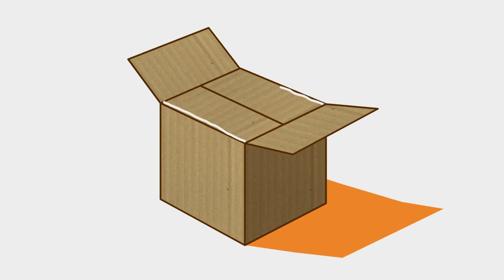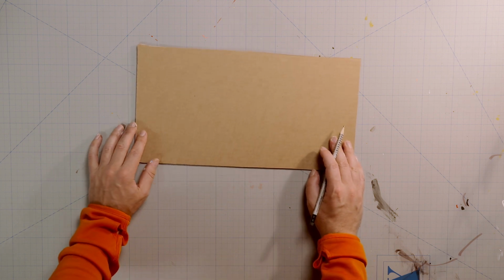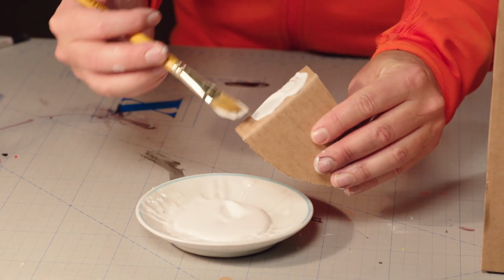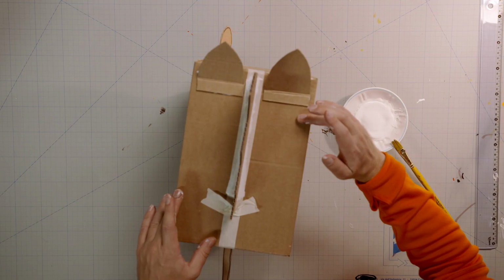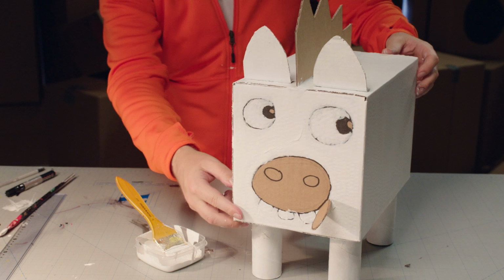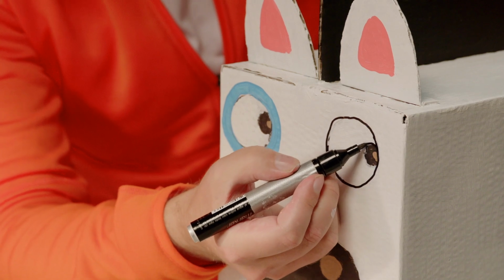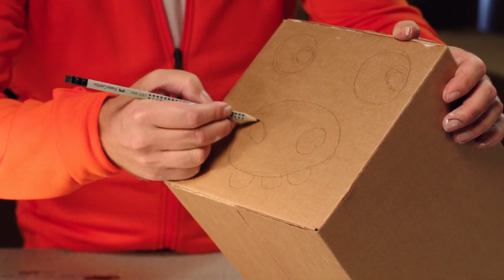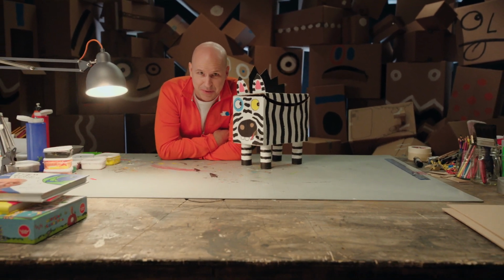Zebra - Funny DIY craft ideas with boxes | Kids DIY on Box Yourself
Øistein shows how to make a funny zebra that also can be turned into a giftbox!
Every Saturday we upload new DIY videos for kids.